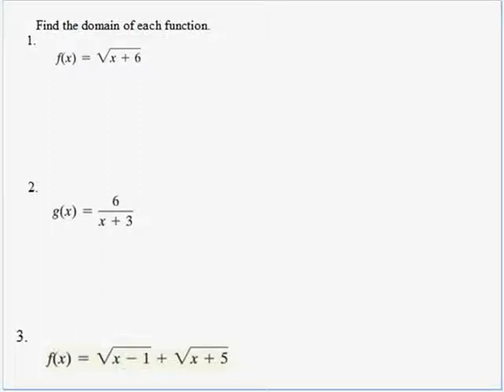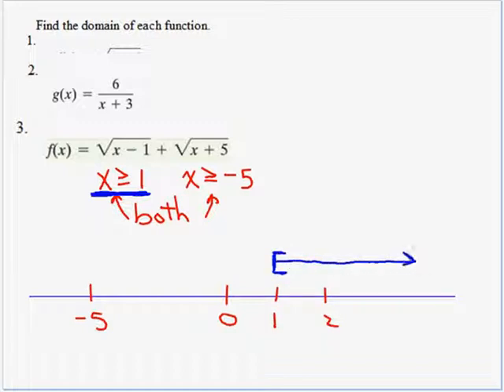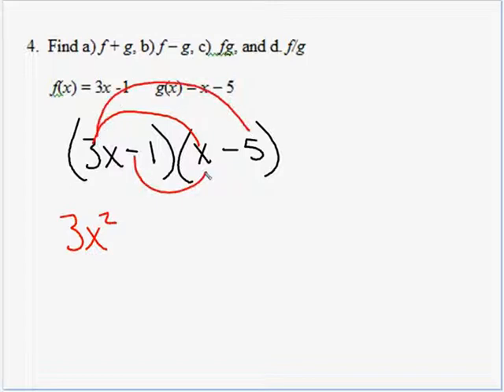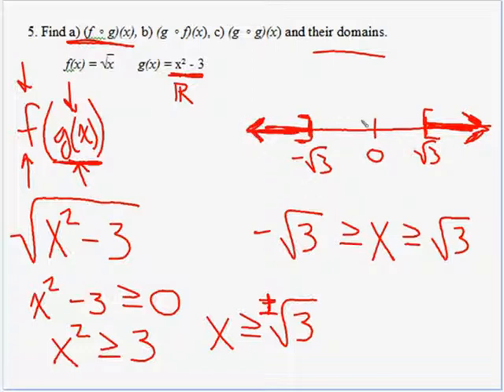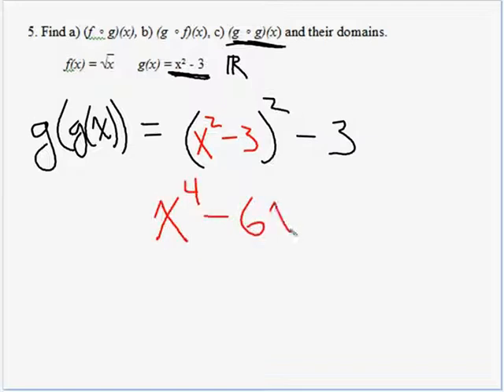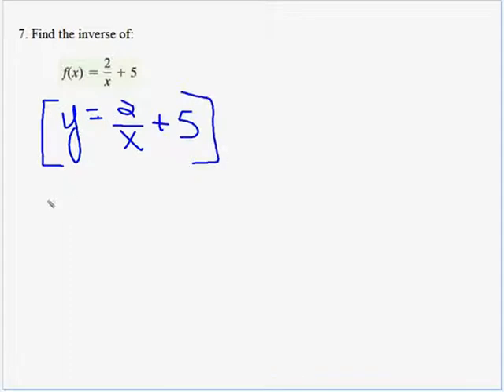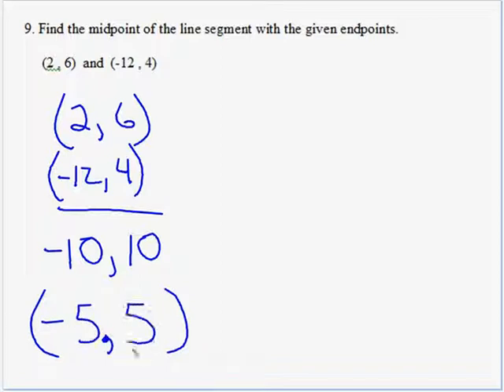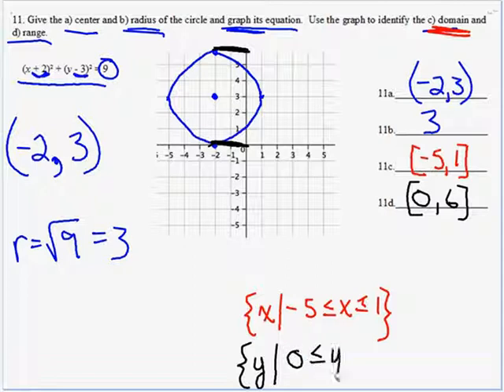2-6,7,8 Practice Problems